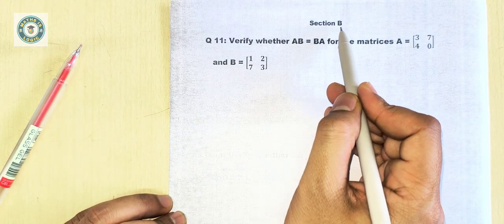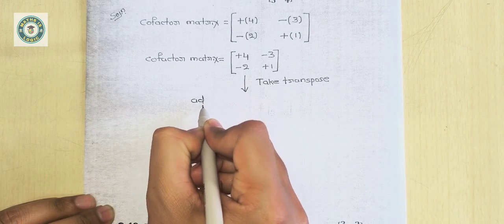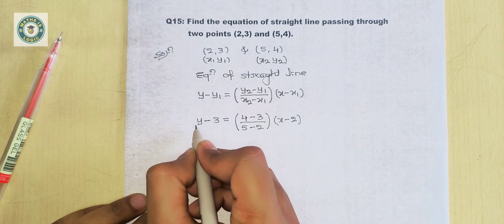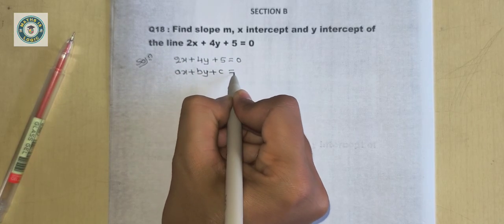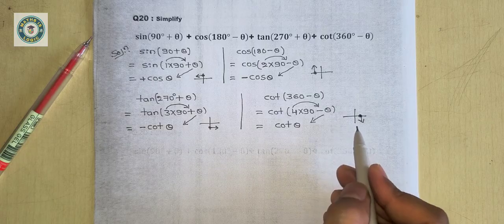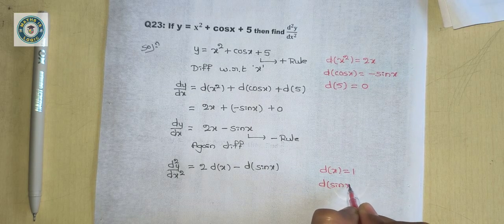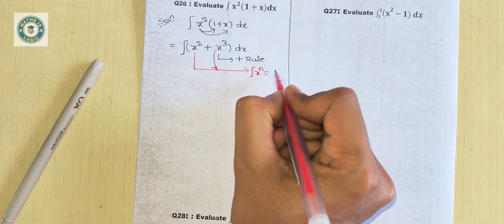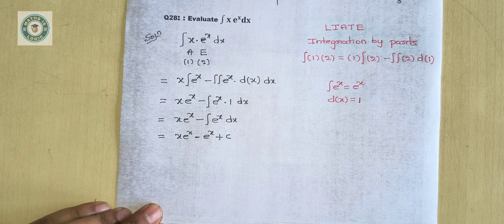Diploma Engineering Mathematics/ Model Question Paper 1 / Section B solutions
Link to the formula list